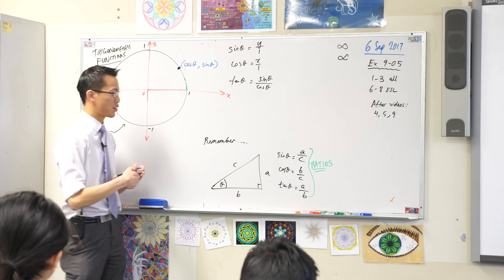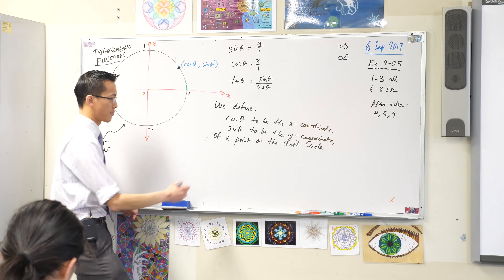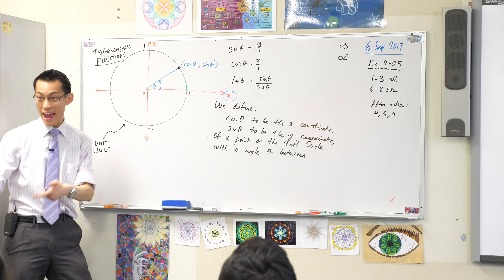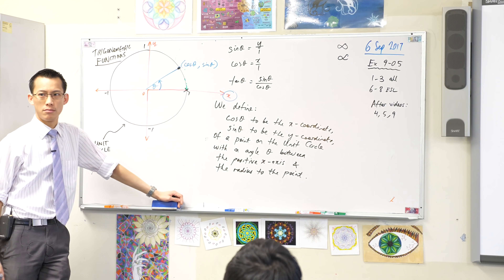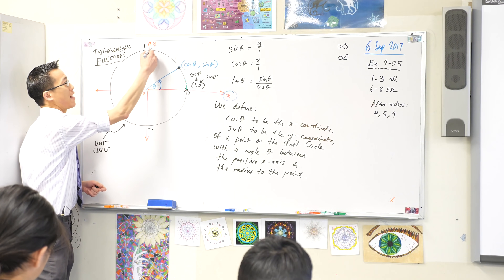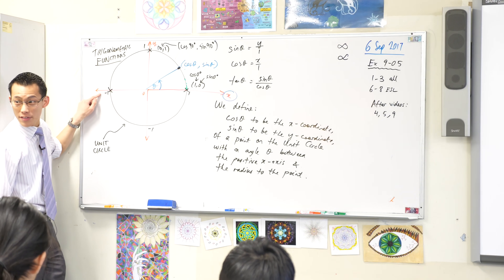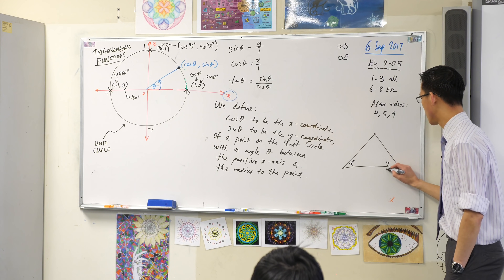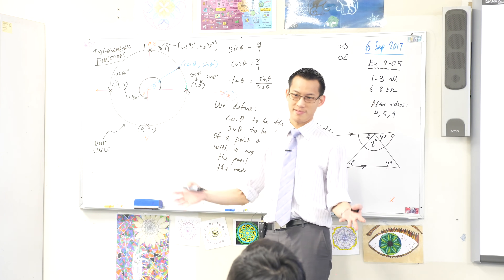Trigonometry on the Unit Circle (2 of 3: Full redefinition)